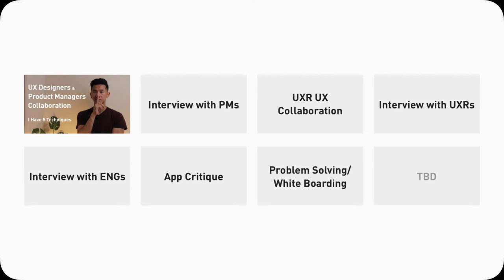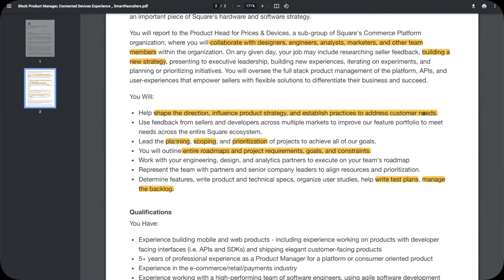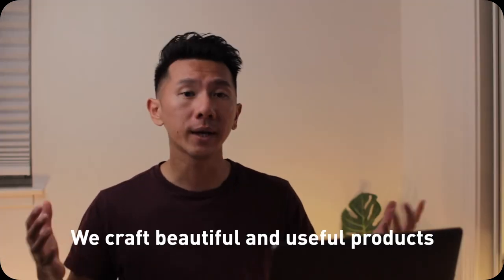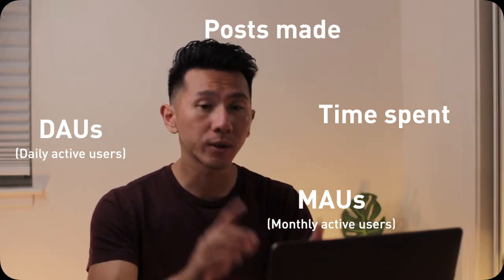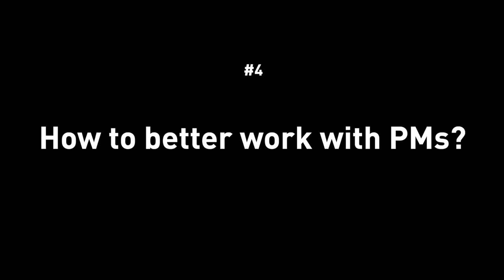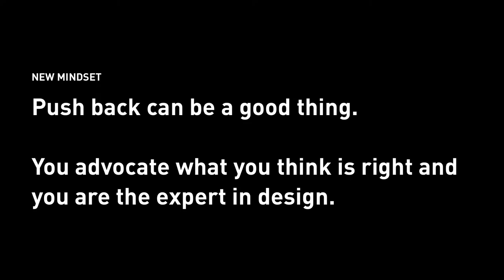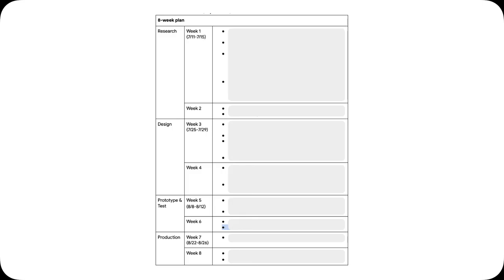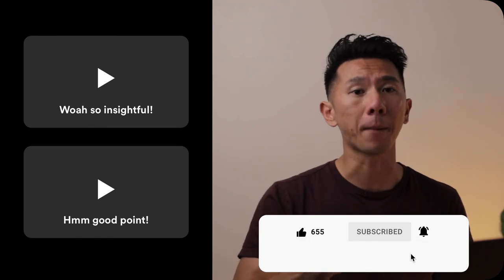How UX Designers Work with Product Managers? (Full Breakdown + My 5 Tips)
As a UX/product designer, you will work with a product manager (PM) in Silicon Valley. In this video, I will dive deep into understanding PMs, what it is like working with them, and using all the we know to help us with them more effectively and efficiently. I will share some of my methods, techniques, and true stories after working with them over 3 years. By the end of the video, you will get a good picture of PM-UX interaction in Silicon Valley.

0:00 Intro
1:08 Using design thinking to work with PMs
1:19 What do product managers do?
4:08 What is the dynamic between UXs and PMs?
5:07 What is it like working with PMs as UX designers?
8:42 My 5 tips to work with PMs more effectively

No merch.
No courses.